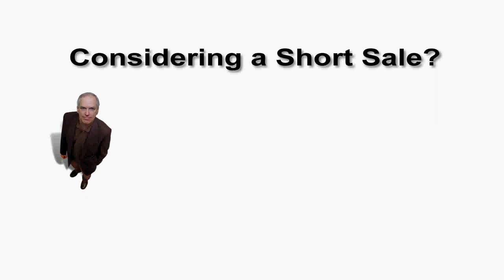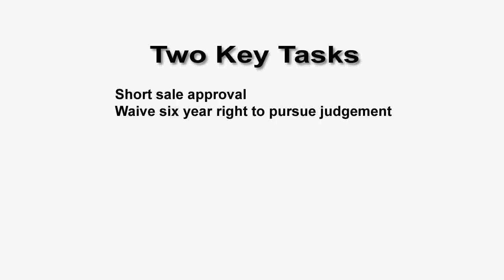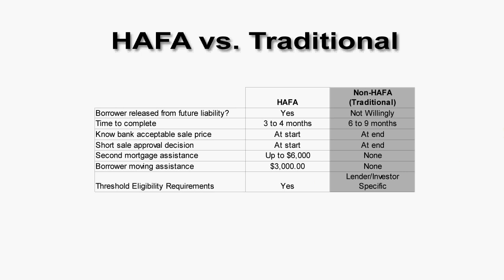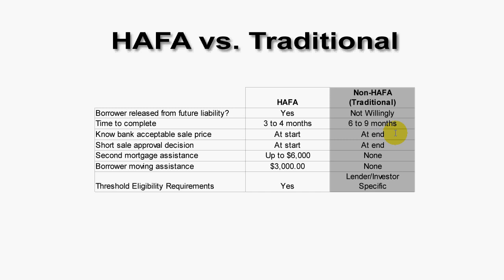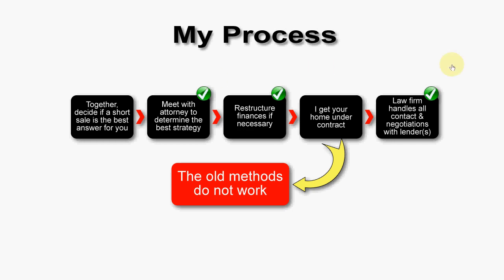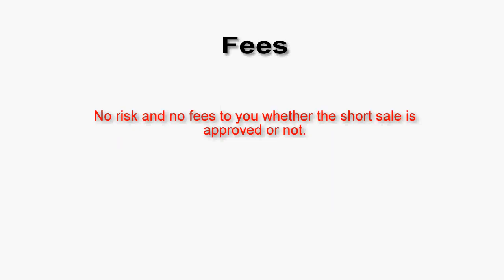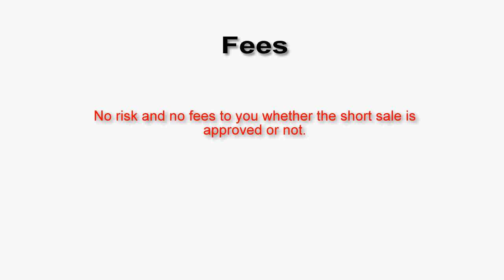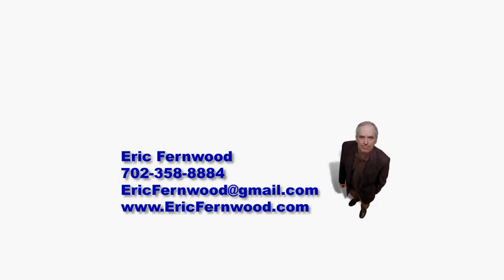Las Vegas Short Sale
Short sales can be solution to a financial nightmare. However, getting a short sale approval is not the only goal. Lenders have up to six years after the short sale to seek a judgment against you all losses and fees.  So, you need to work with both an experienced Realtor and a law firm that specializes in short sales.  There is no cost to you; not for me nor the law firm.  And, both the law firm and I only get paid if the short sale is successful so we are committed to success.